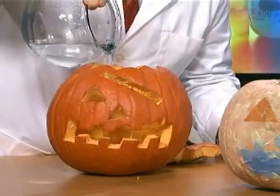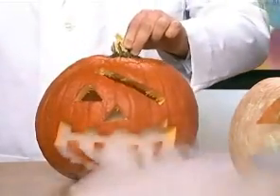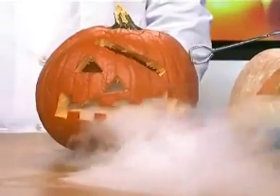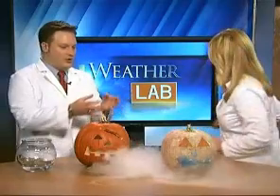Halloween Weather Lab